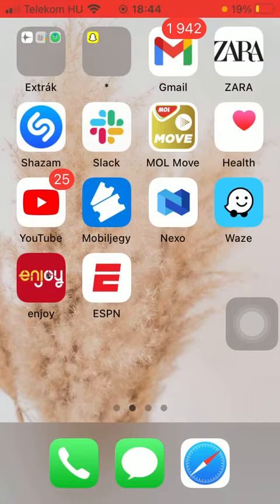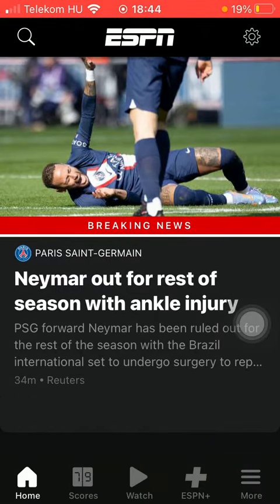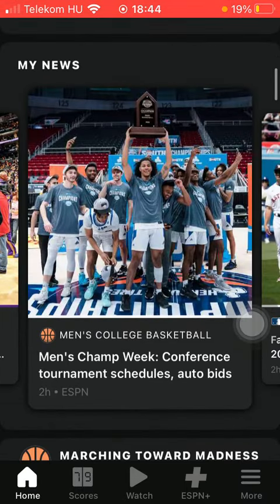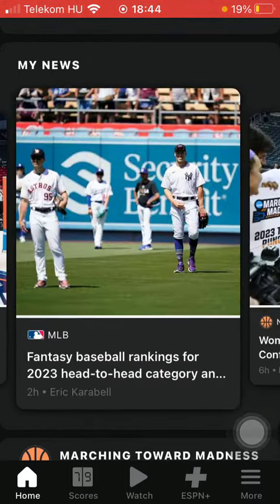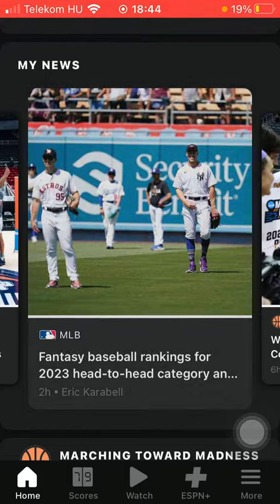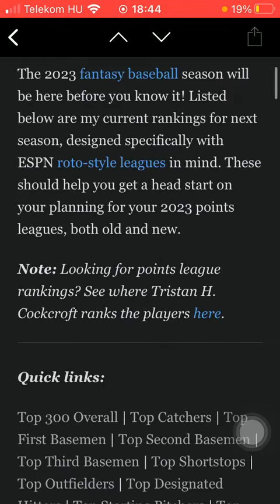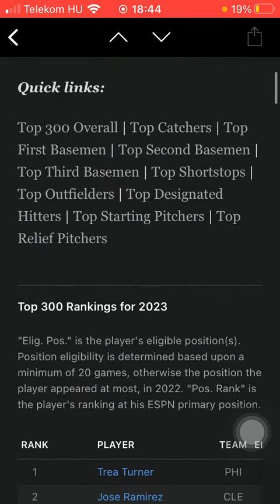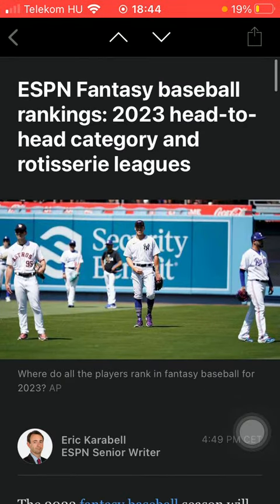Where to check out news on ESPN?